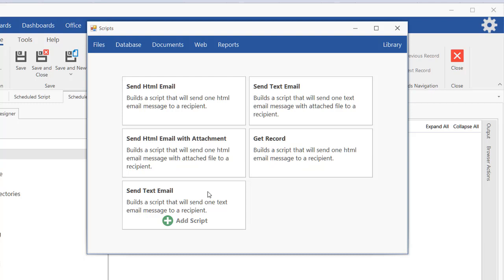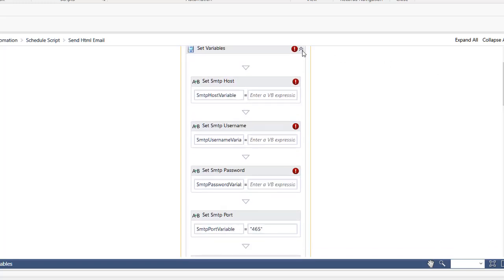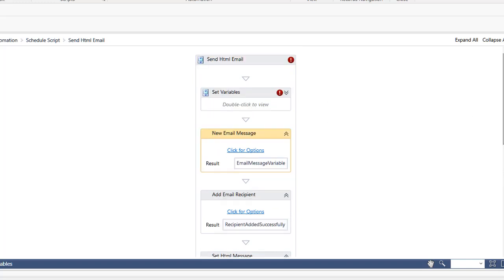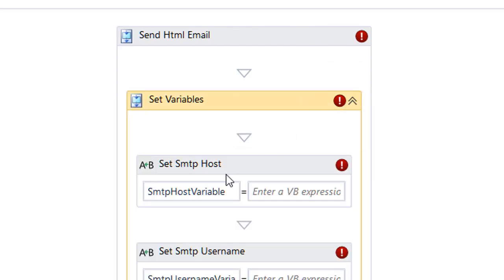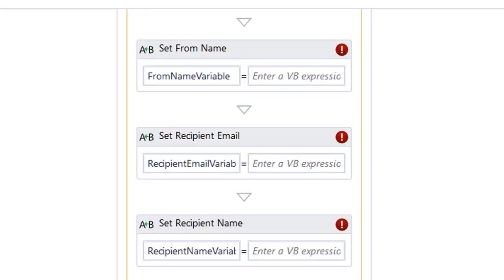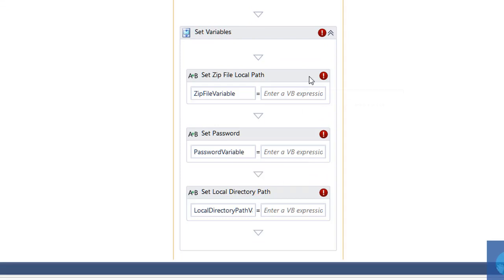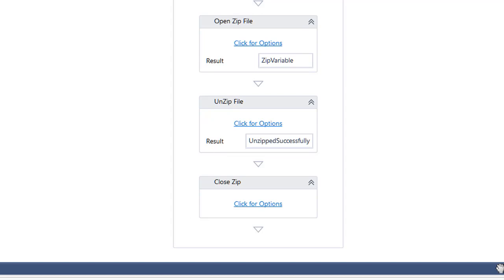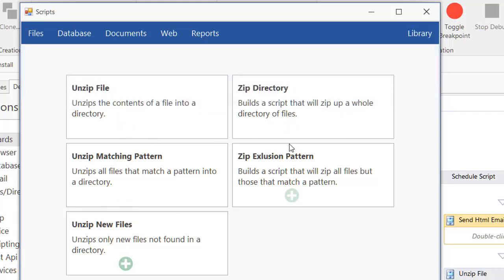Script Builder Demo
Demo showcasing a new way of quickly building automation scripts